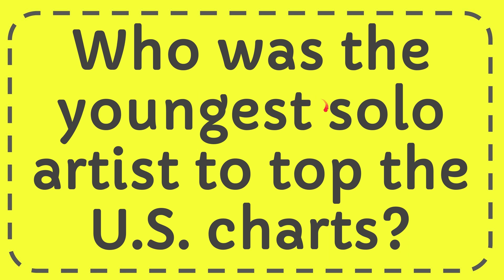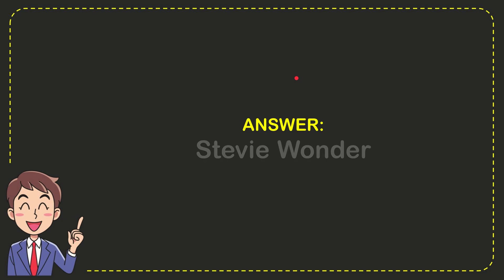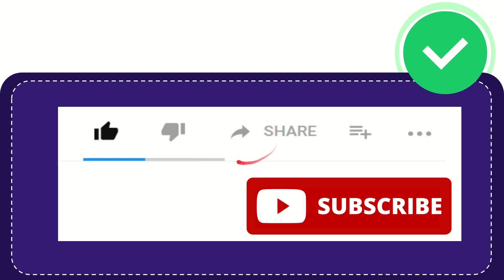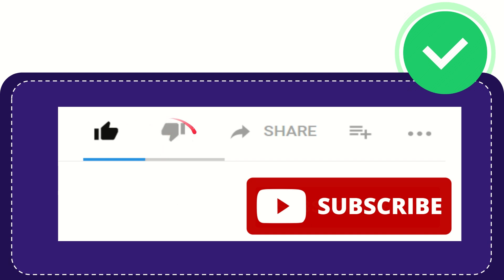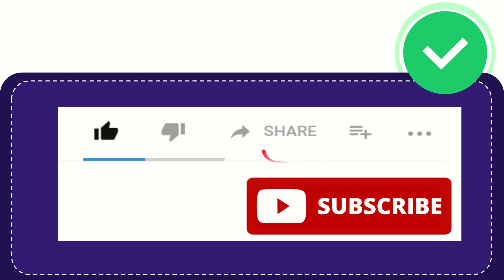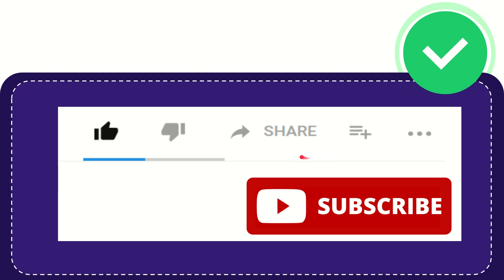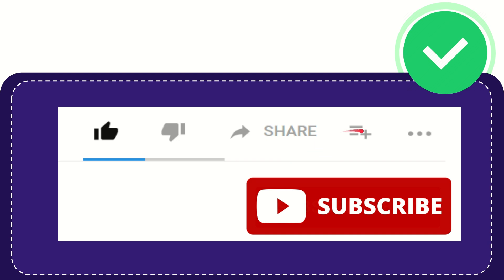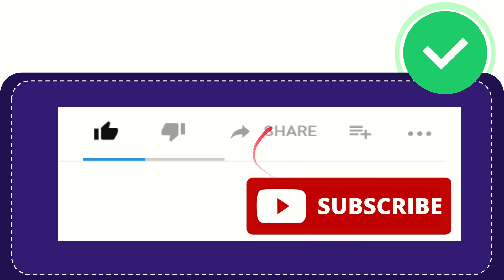Who was the youngest solo artist to top the U.S. charts?